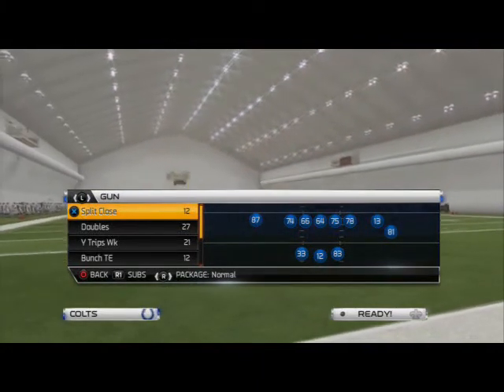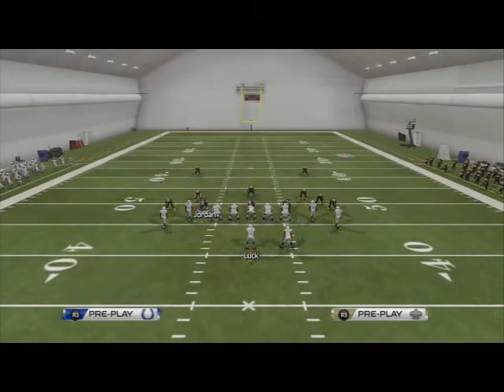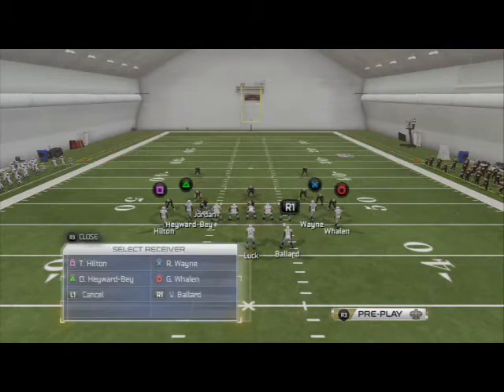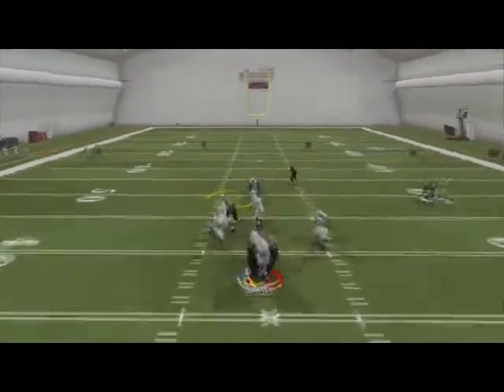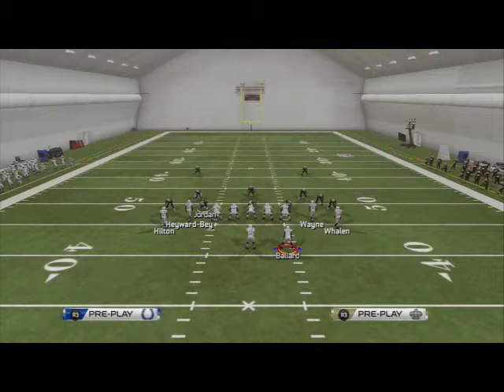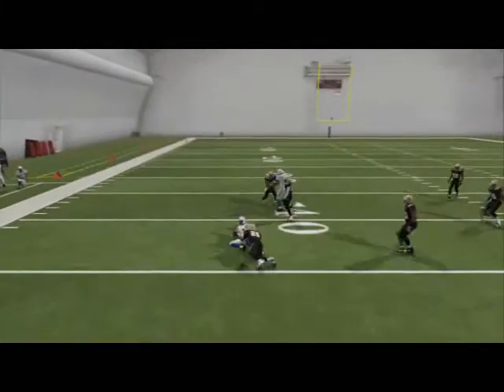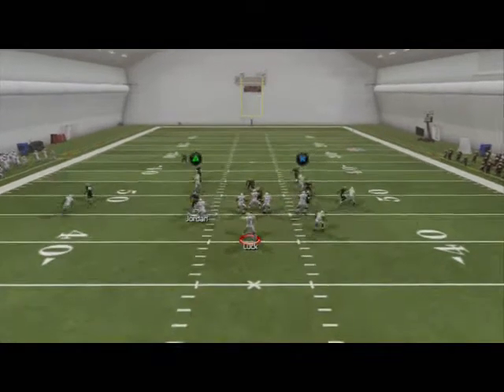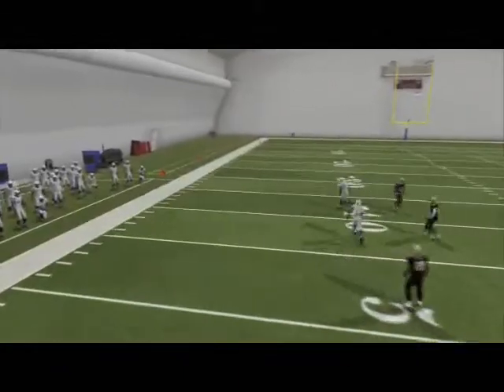Madden 25 Tips - Tip of the Week Beat Man Coverage in Madden 25